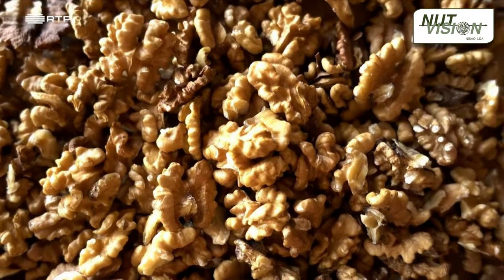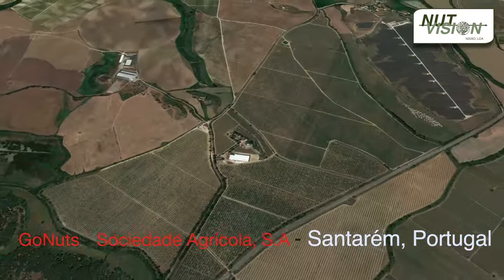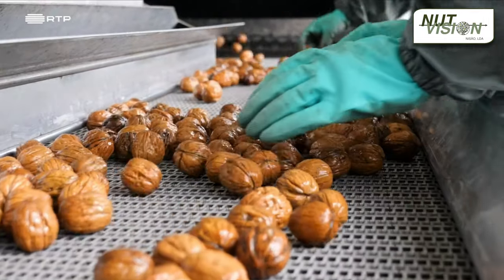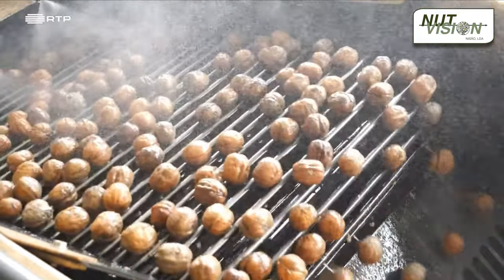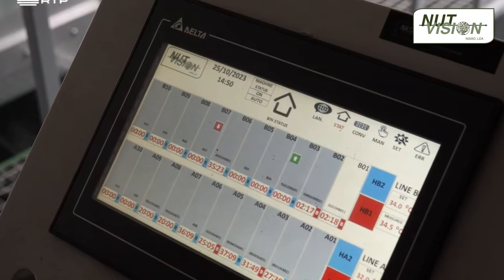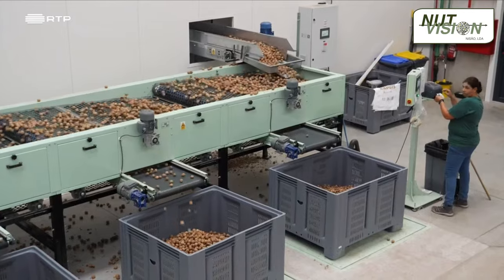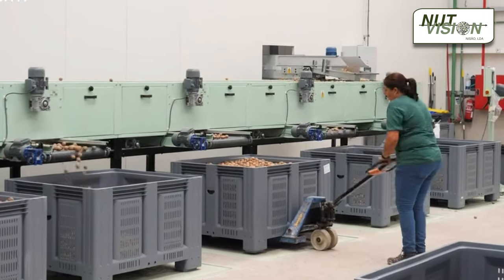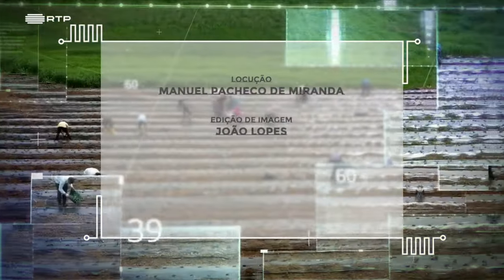GoNuts´ State-of-the-art integrated walnut processing line on Portuguese TV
Portuguese TV Channel RTP 3 reviews the Walnut processing industry in Portugal focusing on Gonuts - Sociedade Agrícola, S.A´s Walnut Processing Facility located in Alcanhões, Portugal.